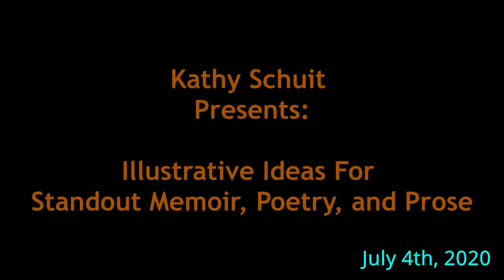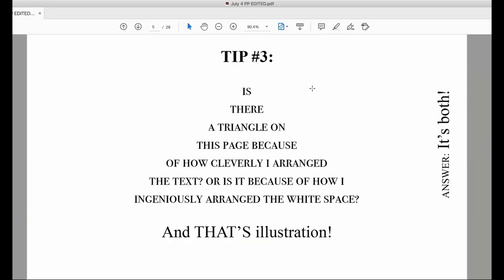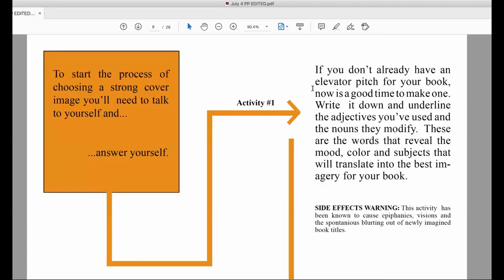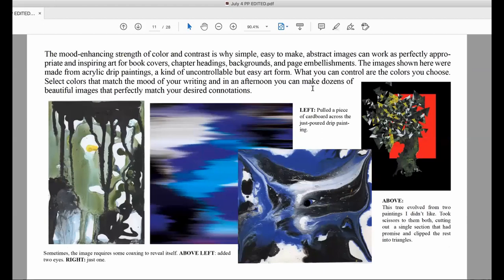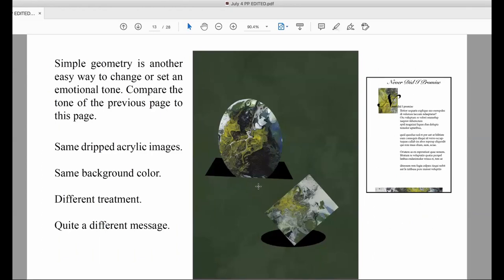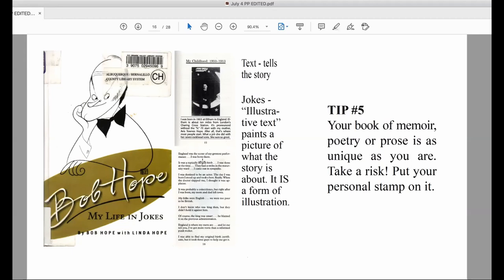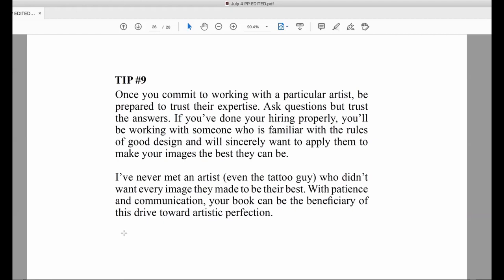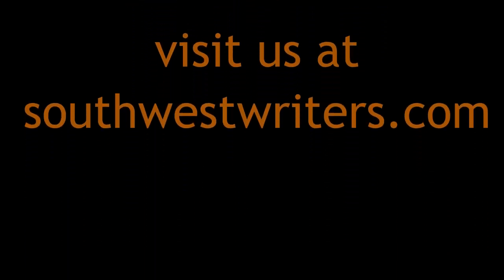SouthWest Writers Presents: Kathy Louise Schuit on Illustration for Memoir, Poetry, and Prose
SouthWest Writers is a nonprofit organization dedicated to the idea of writers helping writers.

This recording is from our meeting on July 4th 2020, when Kathy Louise Schuit gave a talk on "Illustrative Ideas For Standout Memoir, Poetry, and Prose"

To learn about our upcoming meetings, classes, workshops, and conferences VISIT OUR